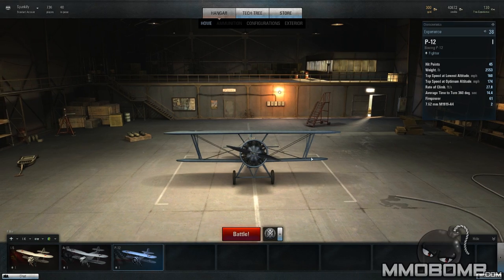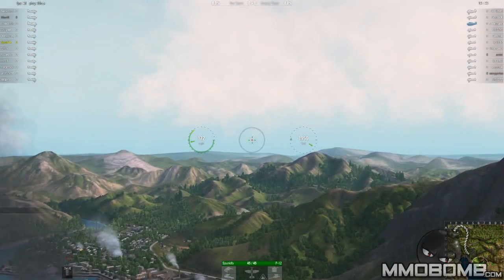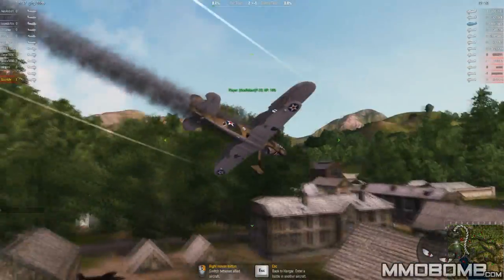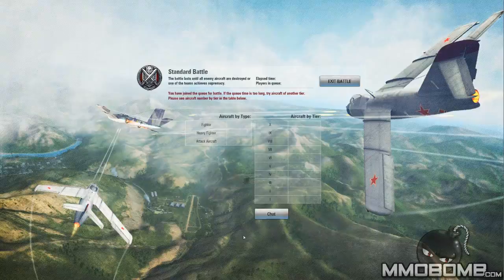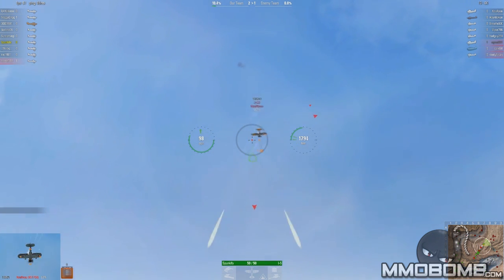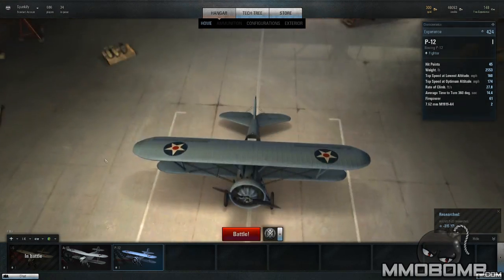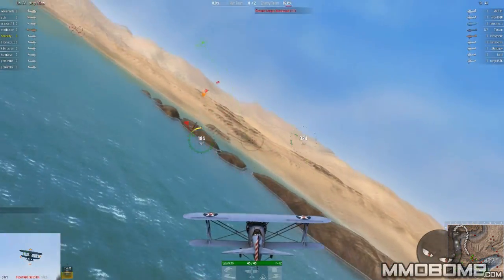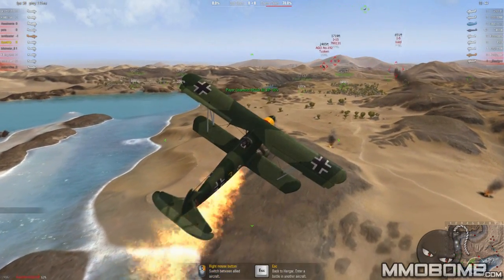World of Warplanes Closed Beta Gameplay - First Look HD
for World of Warplanes review, gameplay videos, guides, screenshots, tips, news and more.

World of Warplanes is a flight combat MMO published by Wargaming.net. The game features over 60 aircraft from World War 1 and 2 which players can customize and upgrade in between battles.